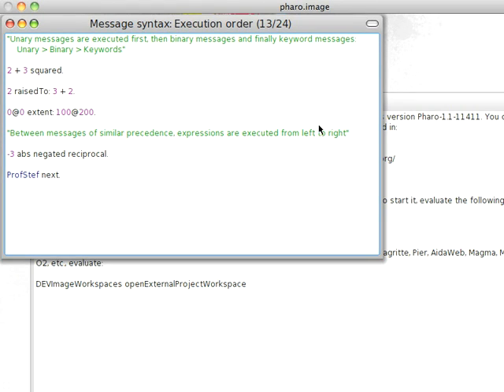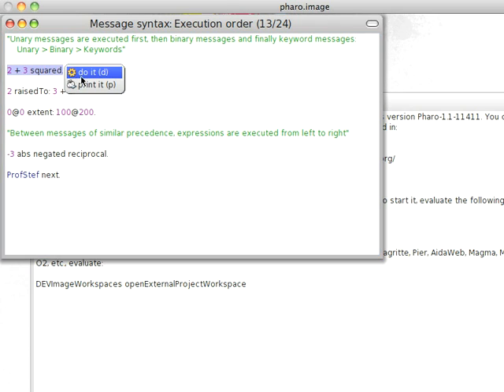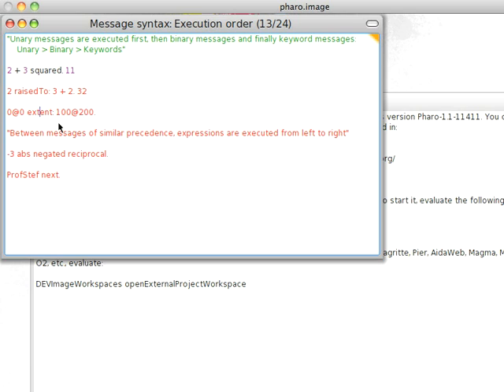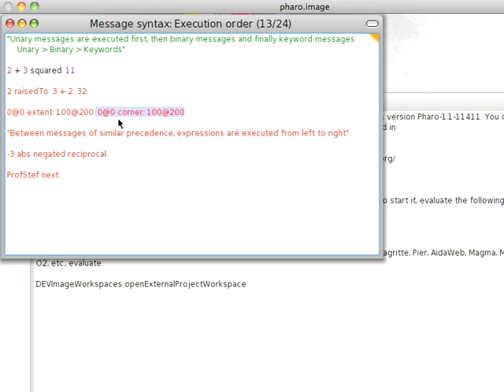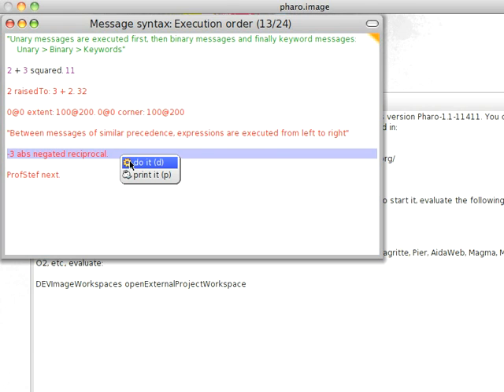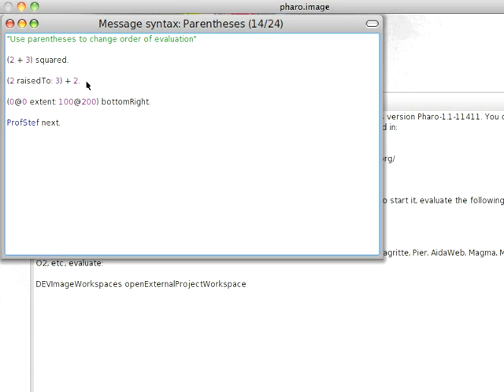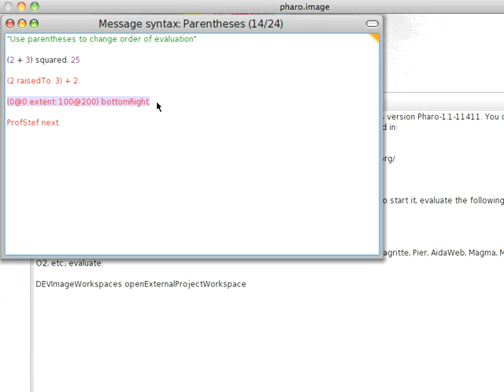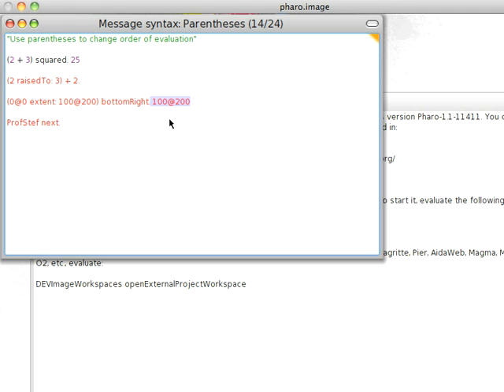ST 4 U 21: Message Sending precedence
Today we look at the precedence for Smalltalk messages in a statement